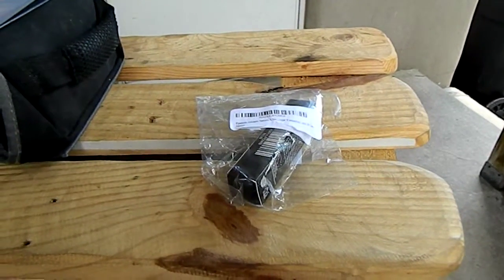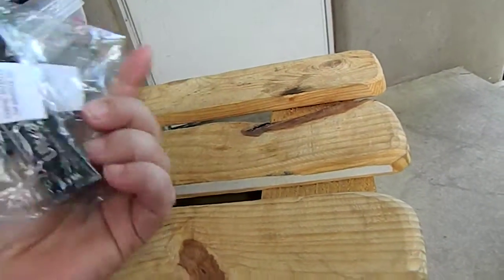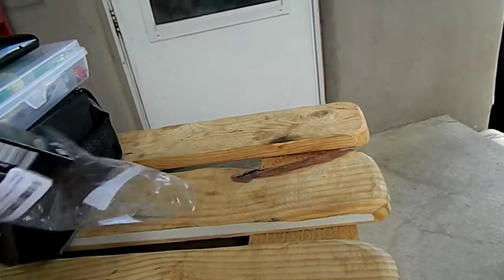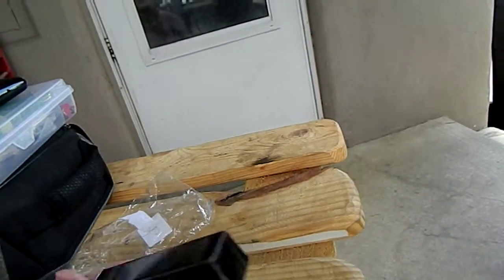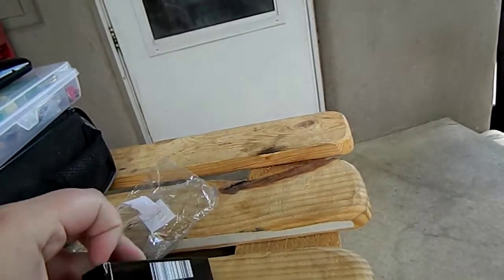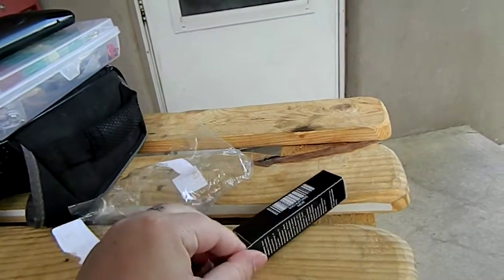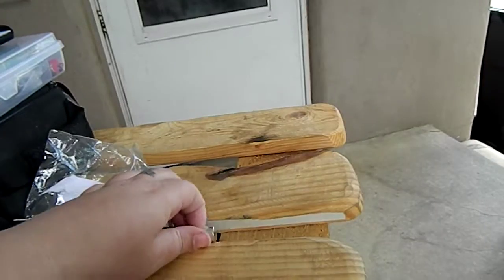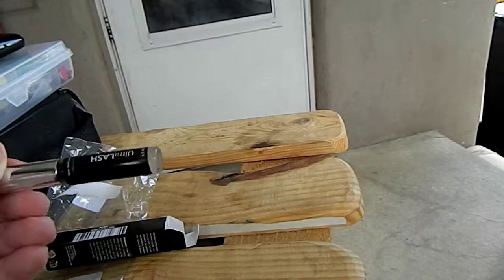New York Biology Eyelash Growth Serum Unboxing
Our nourishing eyelash growth serum promotes new eyelash growth and fortifies existing hairs for bold, dramatic looking eyes in as little as 2 weeks.